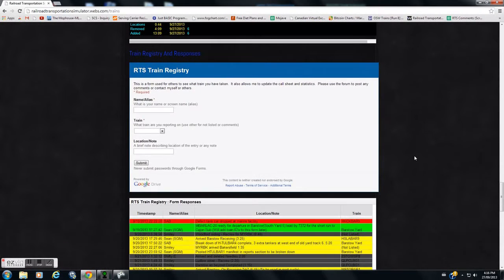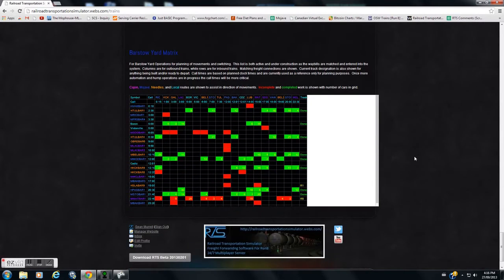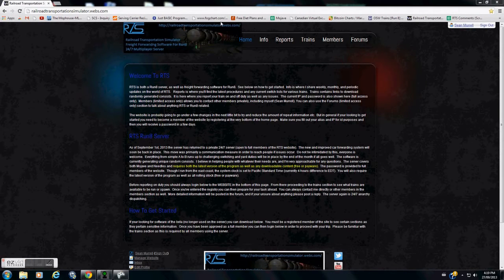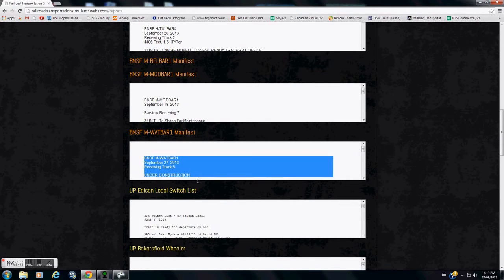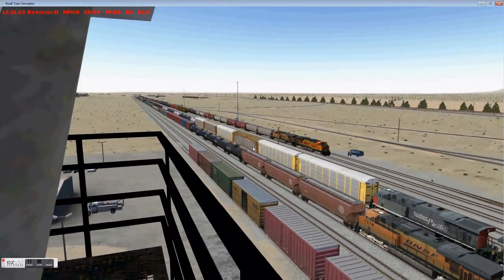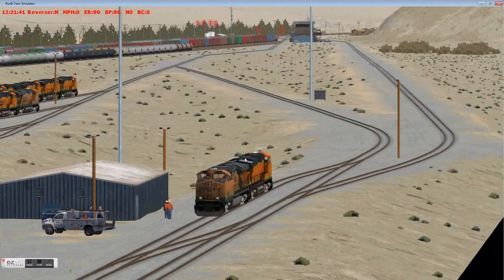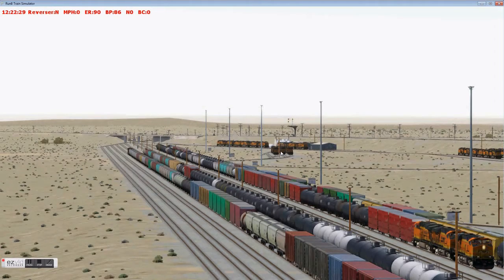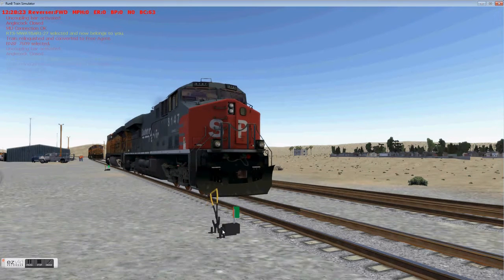RTS Barstow Yard Operations Tutorial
This is a tutorial to the Run8 Barstow Yard Operations in RTS.  This is a procedure that is currently in place an a foundation for all switching activity.  Eventually some of this will change when the virtual hump comes into play